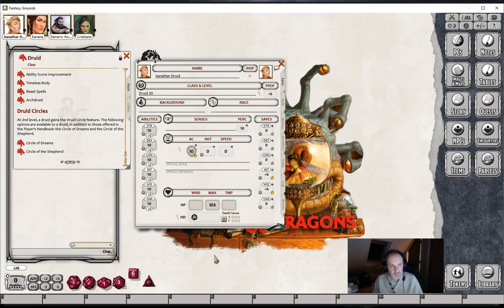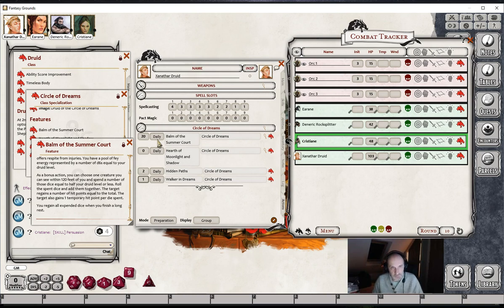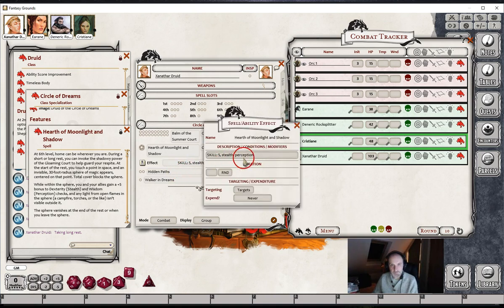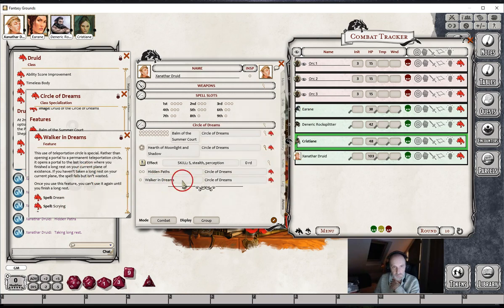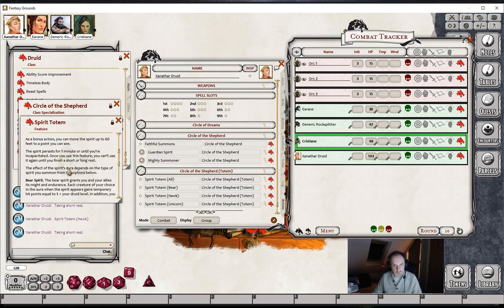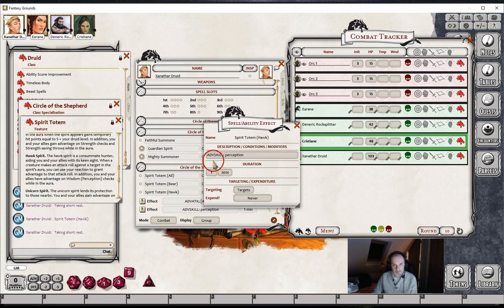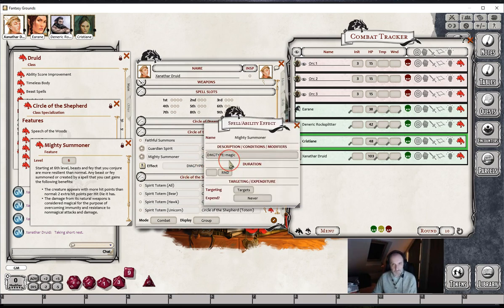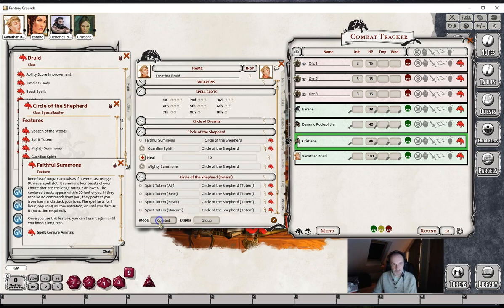Effects for Xanathar's Druid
This video covers the effects that can be set up for the Druid class archetypes in Xanathar's Guide to Everything for Fantasy grounds